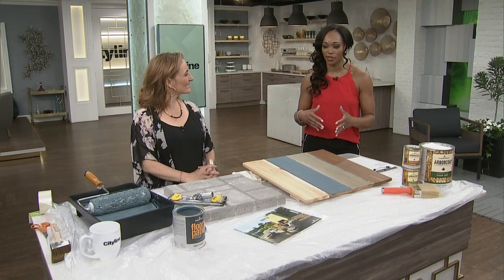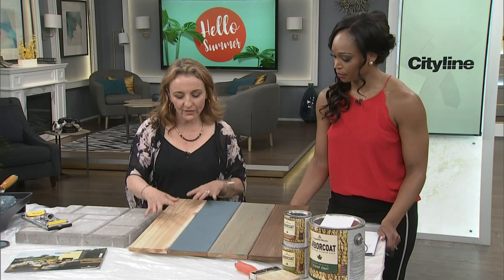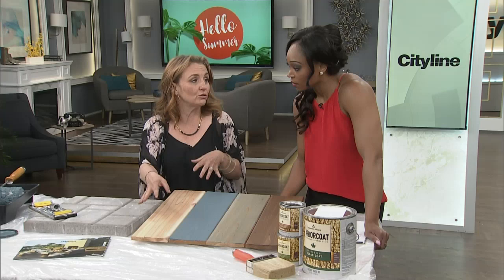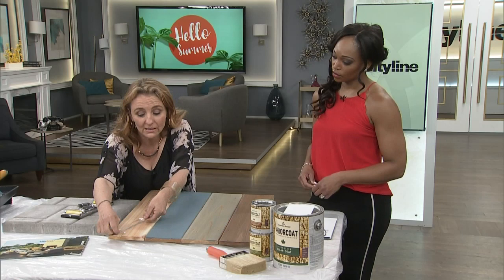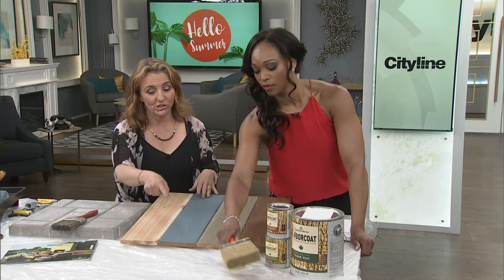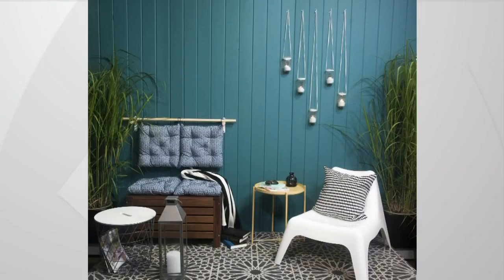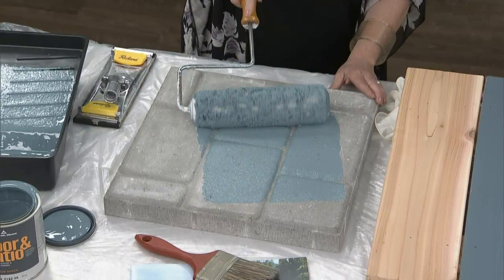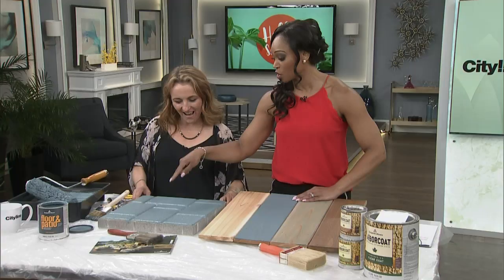Pro tips to prep, paint, and maintain wood and natural fibers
Benjamin Moore design expert, Sharon Grech, shares her professional tips when considering painting exterior or natural fibers,